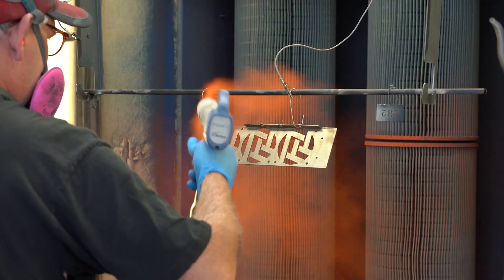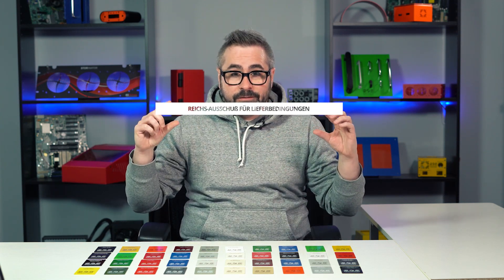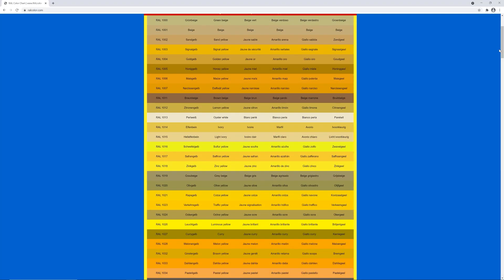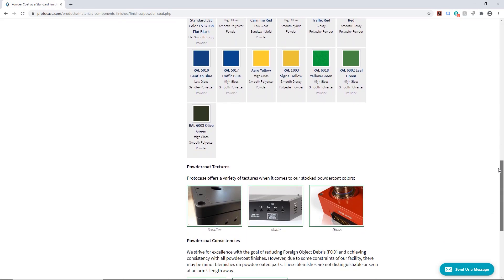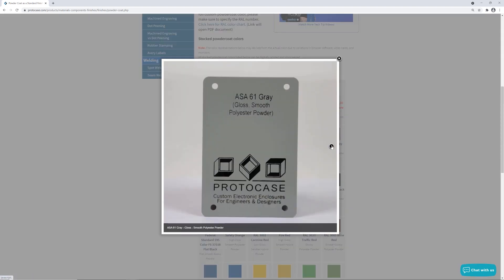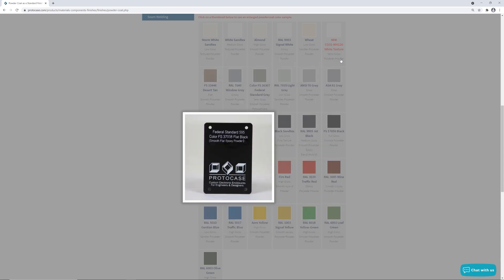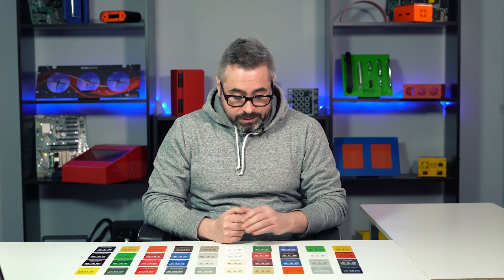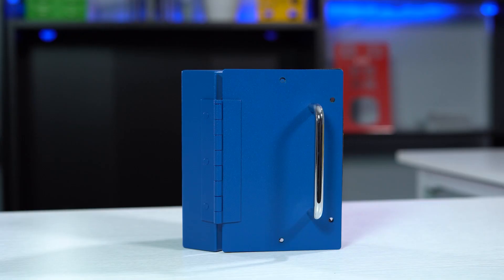Proto Tech Tip - Powdercoat Colors and Classifications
This week, Chris talks about the different powdercoat colors and classifications that we have here at Protocase. Using powdercoat to finish your part or enclosure will add durability and style while being able to withstand various indoor/outdoor elements.

Check out all of the stocked colors along with important guidelines about powdercoating on our